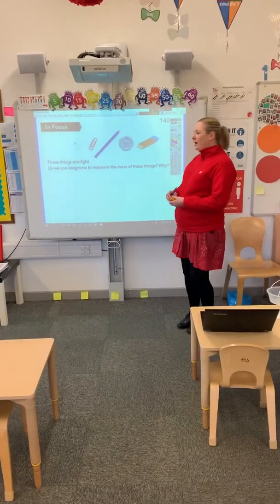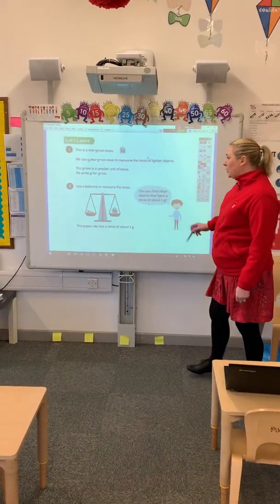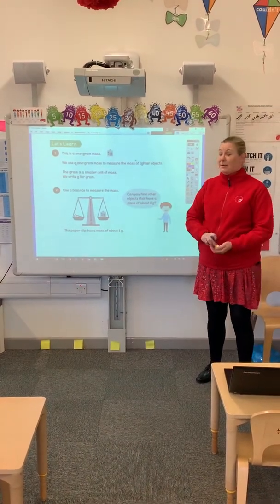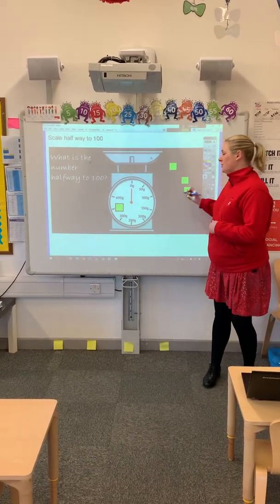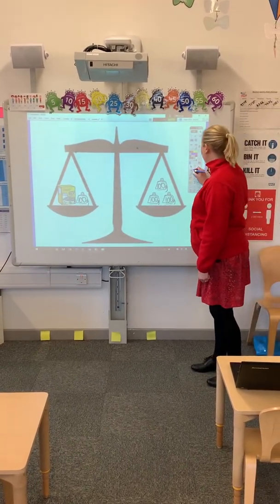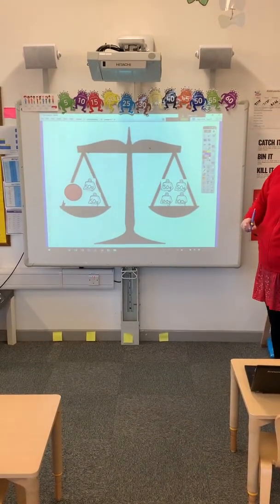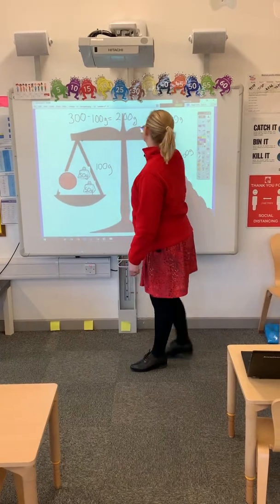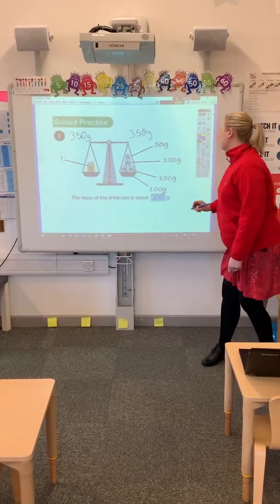07.01.21 Year 2 Maths Input